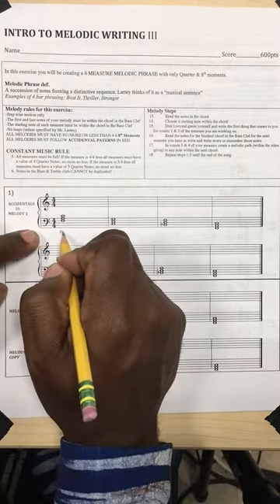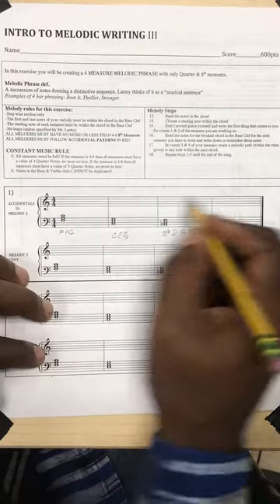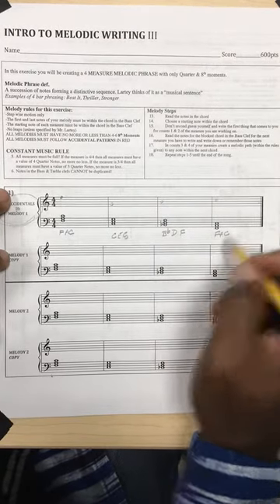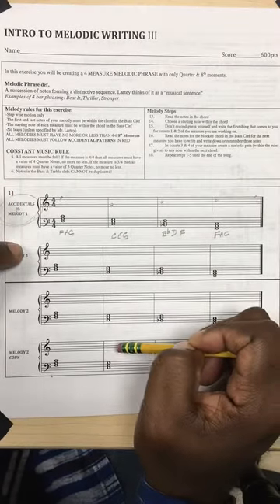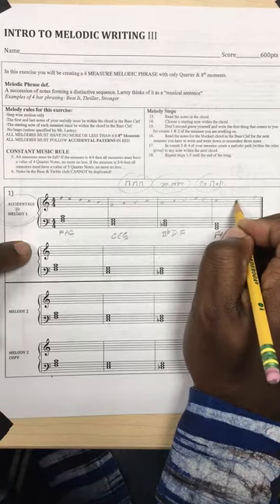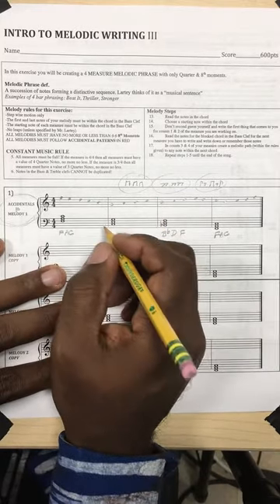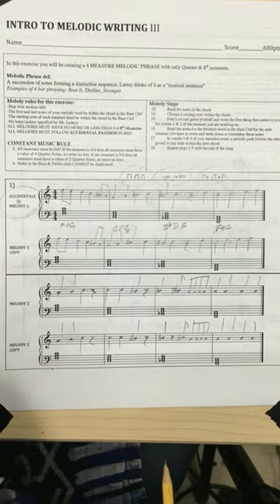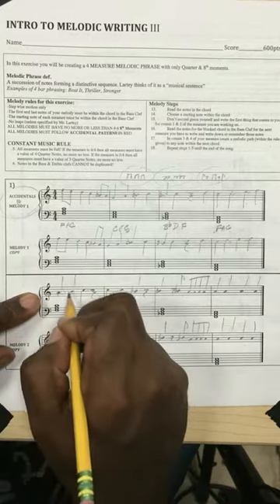INTRO TO MELODIC WRITING III